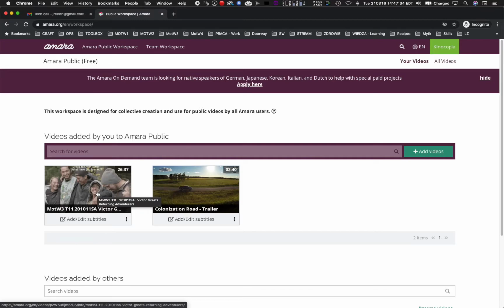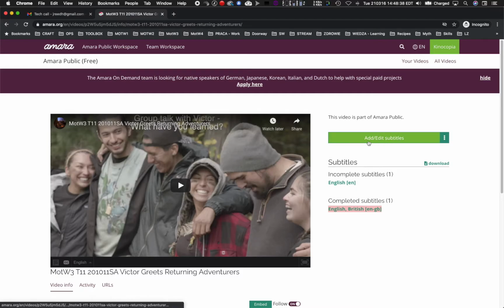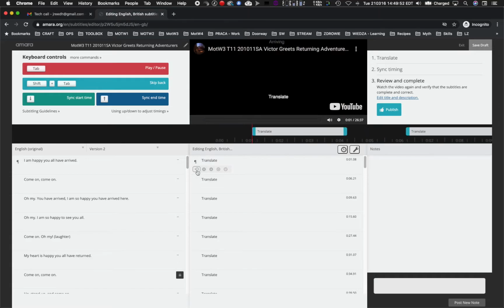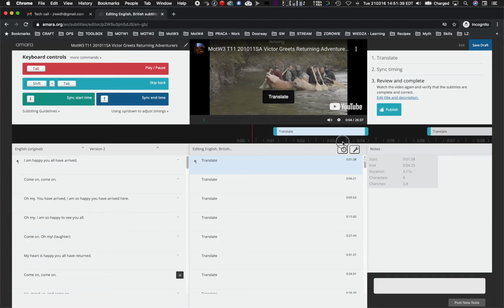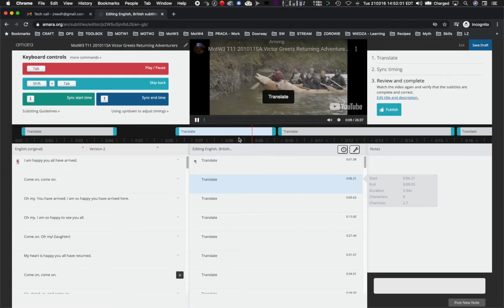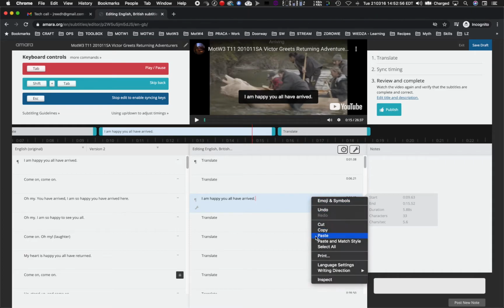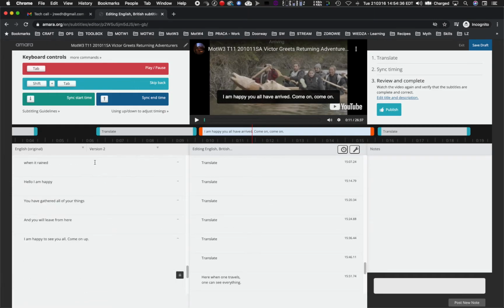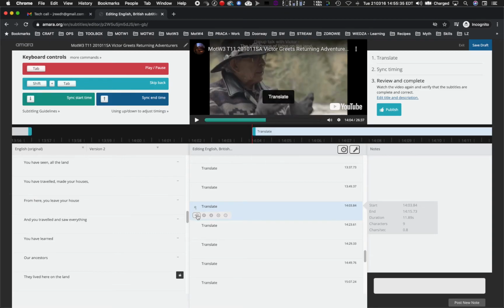Amara Subtitle Workflow - Login and Translation Timing